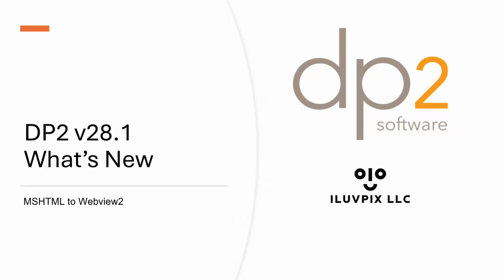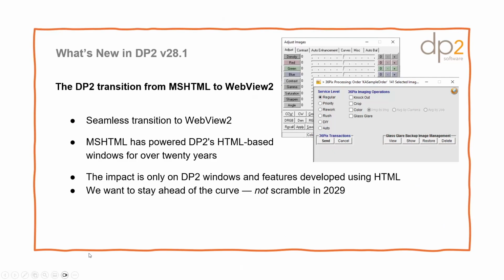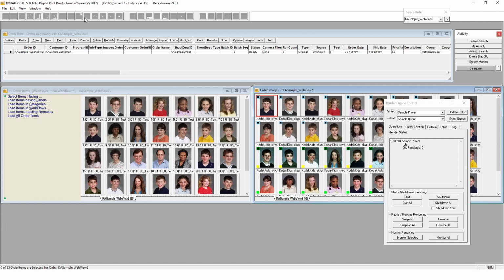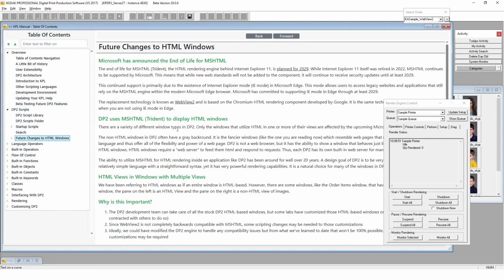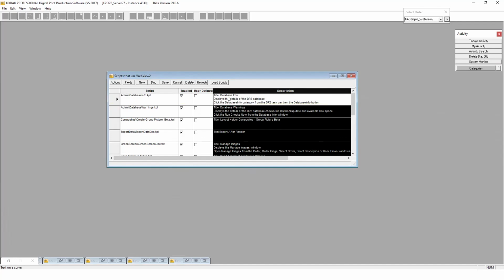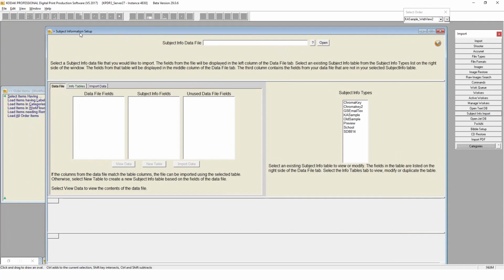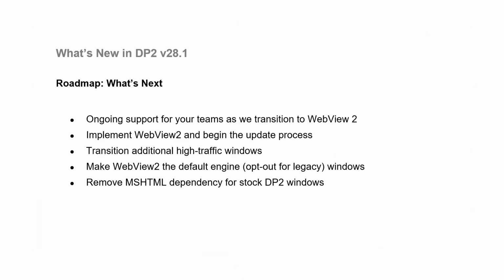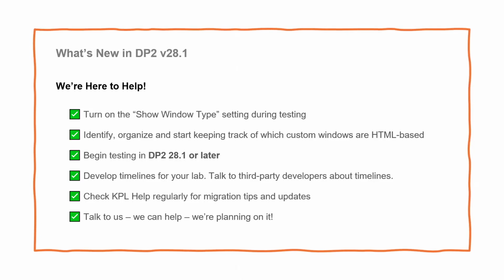DP2 v28.1 Transition to WebView2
What's New in DP2 version 28.1. In this session and video we cover the Microsoft technology transition impacting how we update existing HTML based features in DP2.

00:00 Introduction and Overview
06:20 DP2 WebView2 Feature Demo
19:06 Key Takeaways and Future Planning